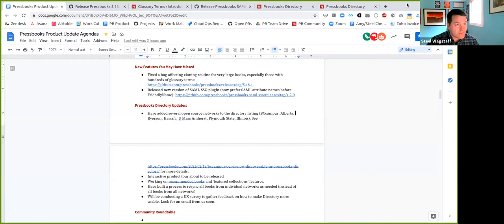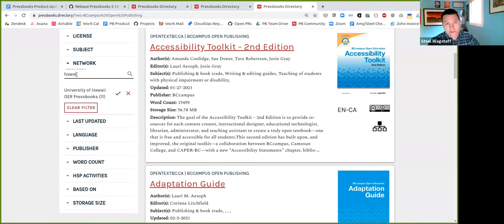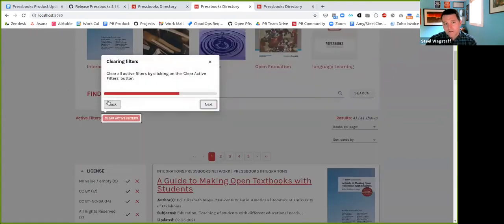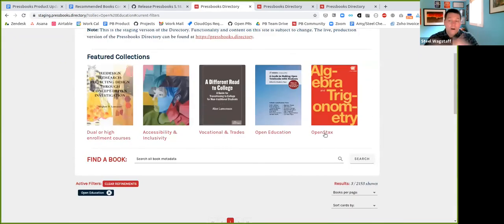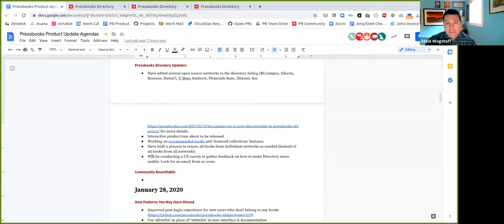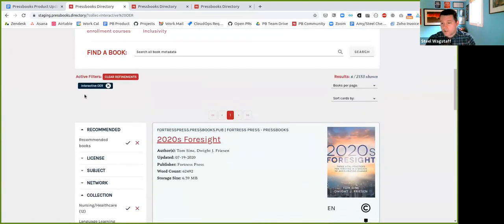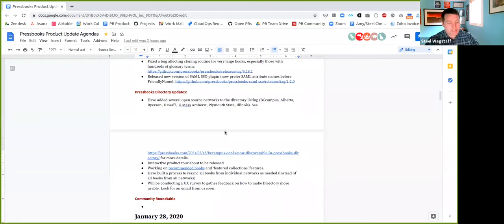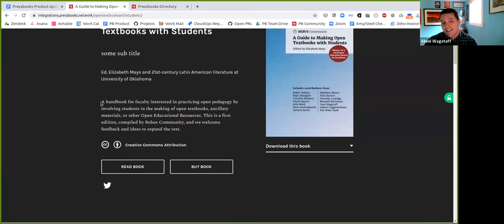February 2021 Pressbooks Product Webinar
This video is a recording of the Pressbooks product update webinar held on Thursday, February 25, 2021 and hosted by Steel Wagstaff, Pressbooks' Educational Product Manager. It features a demonstration of several new features in development for the Pressbooks Directory.